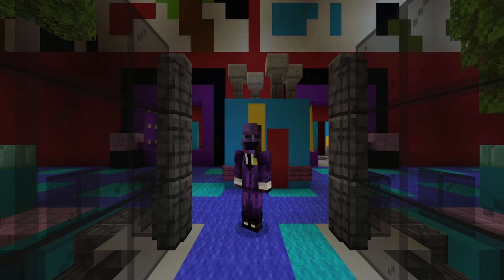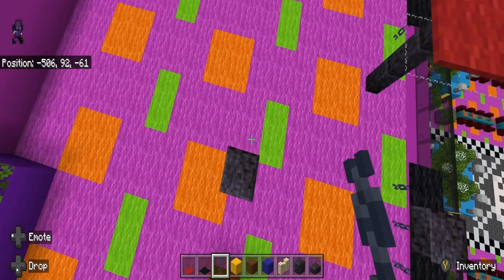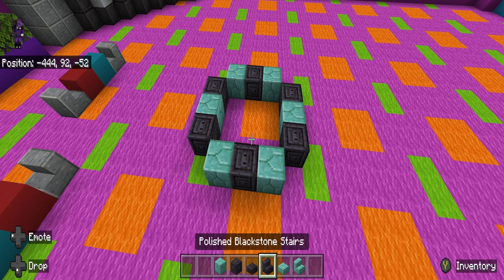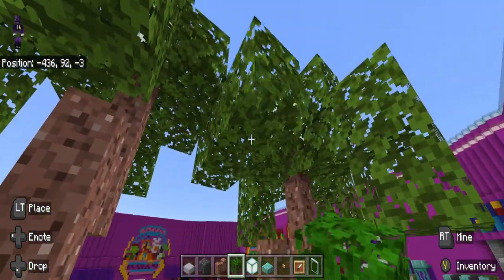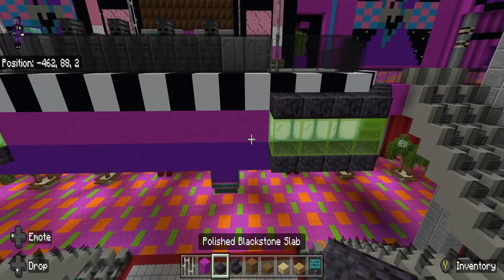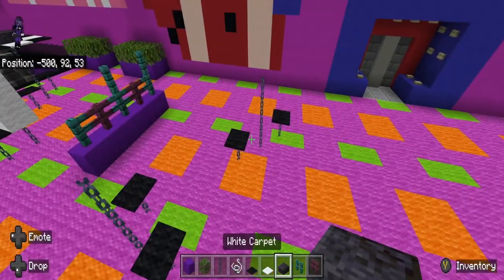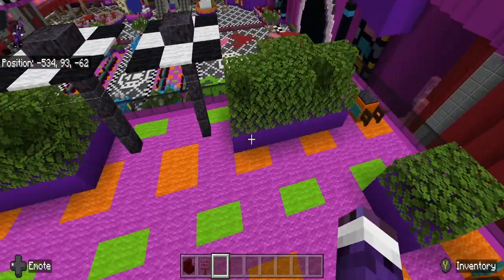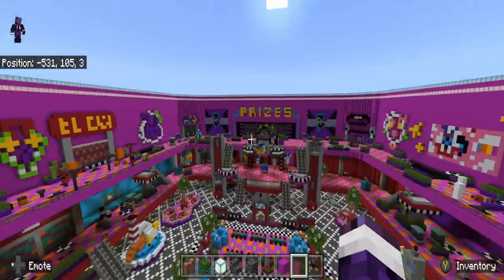How to build Security Breach in MINECRAFT Part 30 | Atrium 10/13 | Decoration | part C part 2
Hello everyone in this video will be doing part C of all the decorations for the atrium part 2